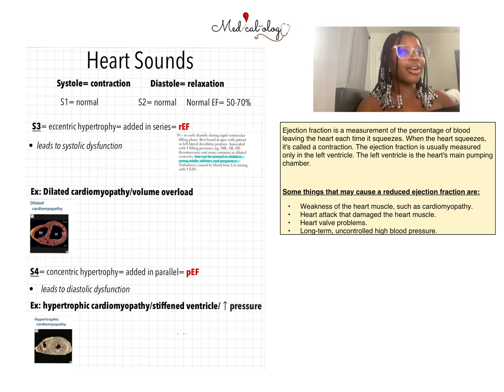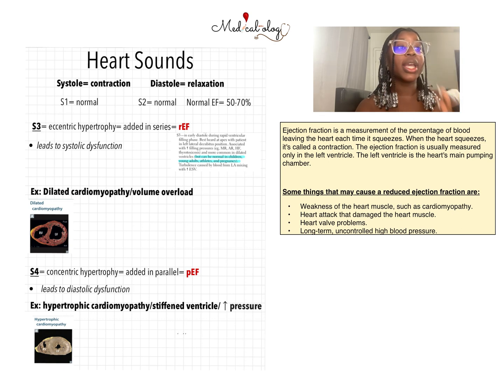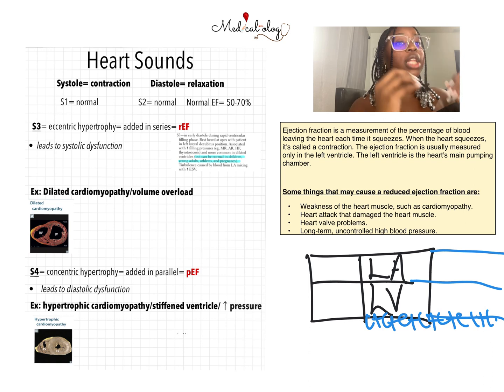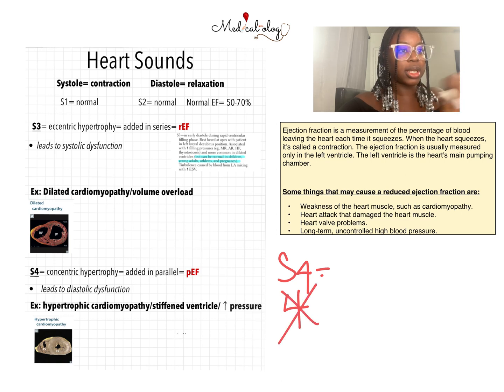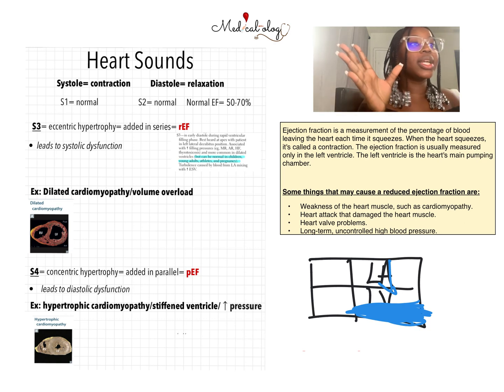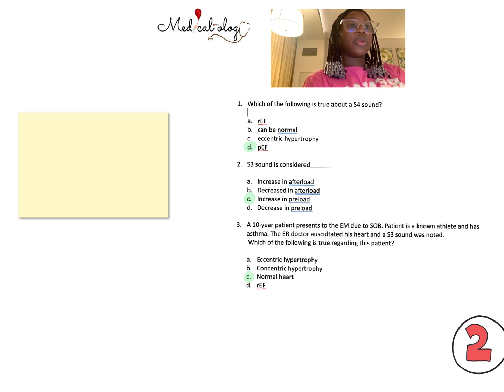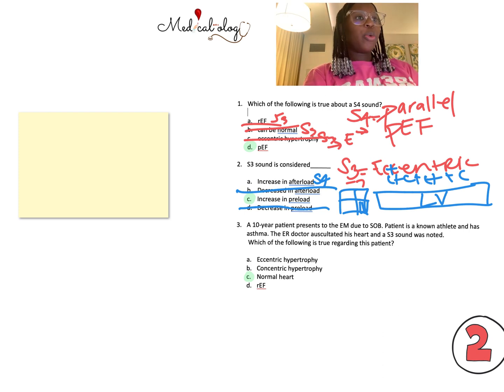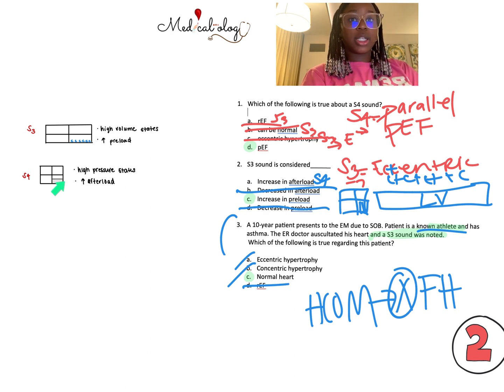Eccentric vs Concentric Hypertrophy HY Mnemonic with practice questions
Eccentric vs Concentric Hypertrophy Mnemonic
9:49 Practice questions
S3 vs S4